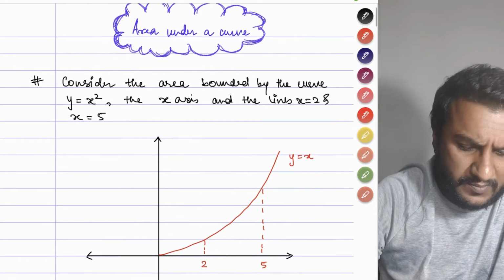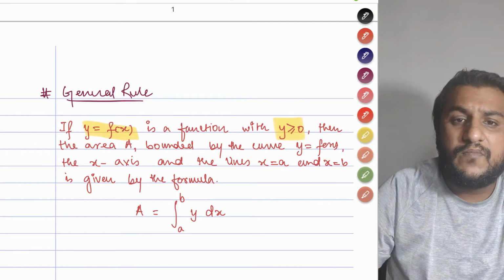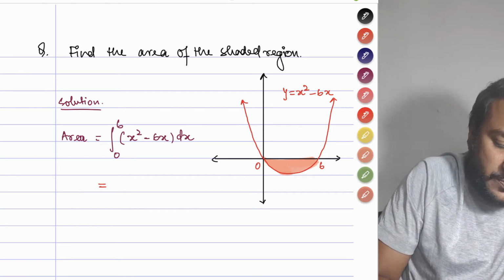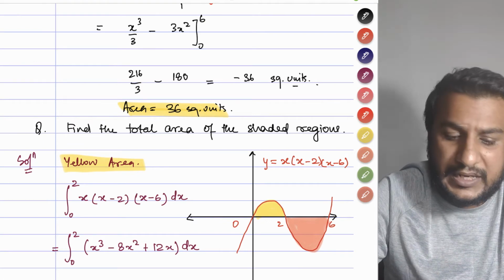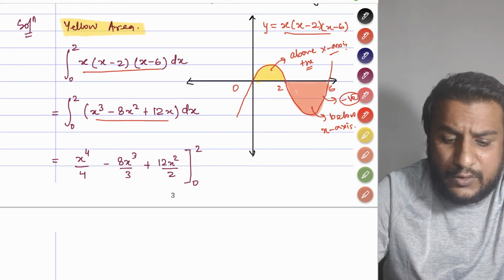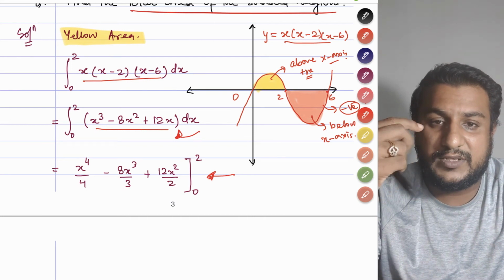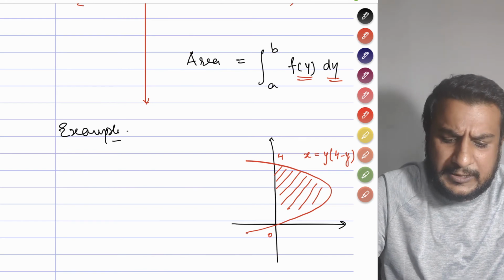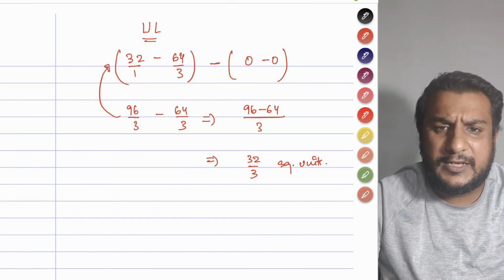Cambridge || AS Level || 9709 || Pure Math || P1|| Integration || Area Under Curve || Questions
Hello Viewer,

This is a AS Level 9709 Pure Maths revision tutorial video on the topic Integration.
In this video we talk about the idea of definite integral and area under curve concept.

This is the part 2 of the video in next video, we will know to how to apply the concepts of integration in finding the area under curve.

Do share you thoughts about the video in comment box.

Let's mathematize the world - Math is FUN..!!